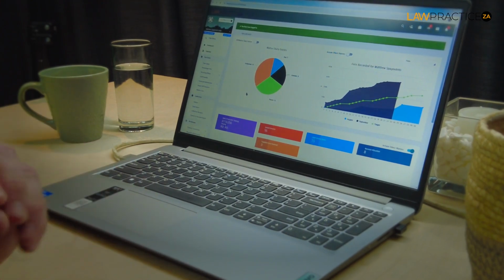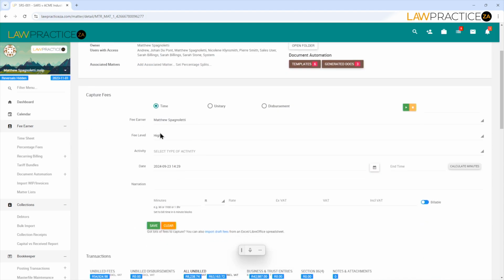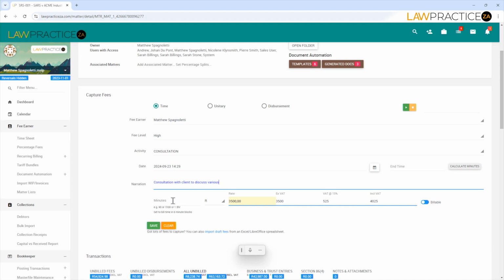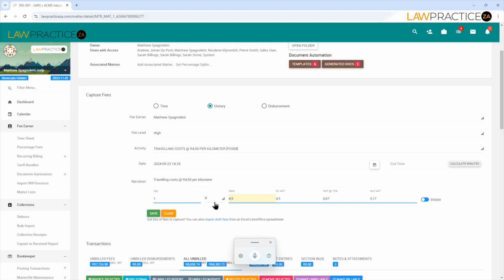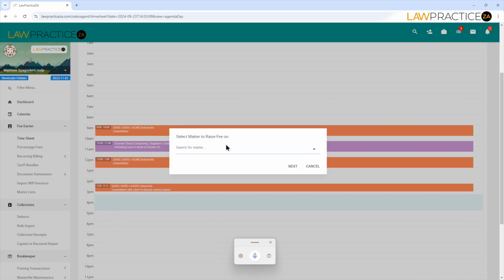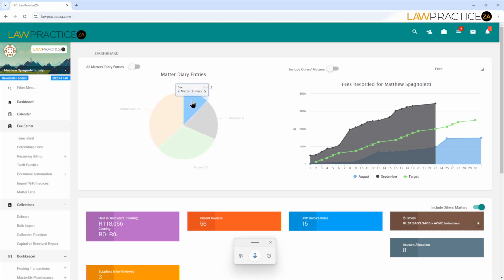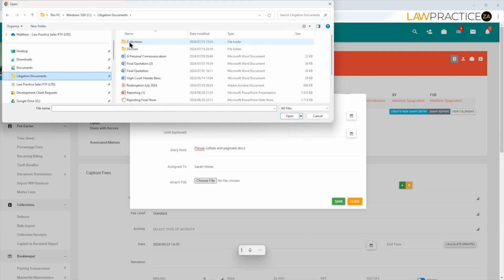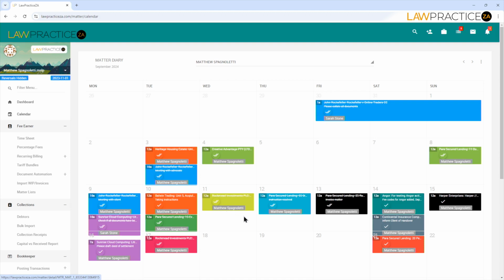Capturing Fees and Diarising - LawpracticeZa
Hello and Welcome to LawPracticeZA!

Through our channel we hope to help guide our clients through using the LawPractice system.